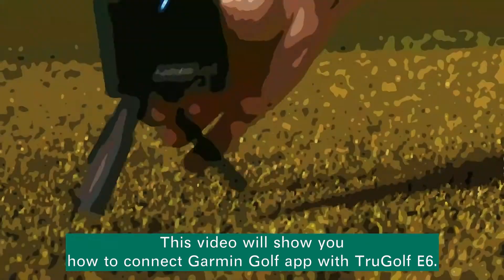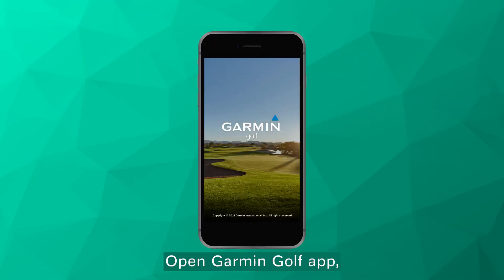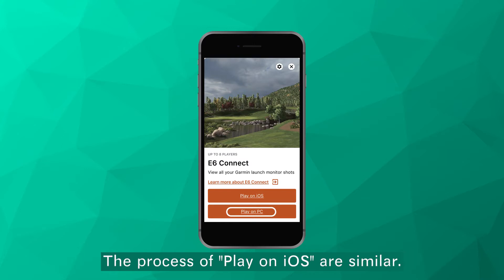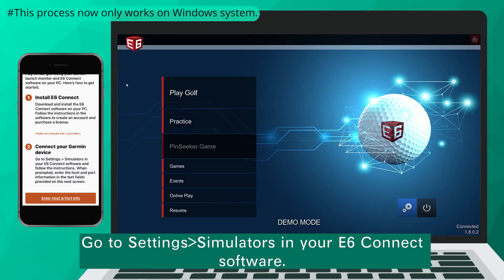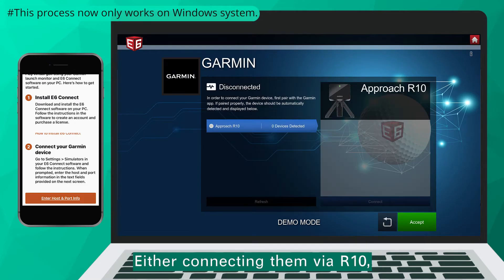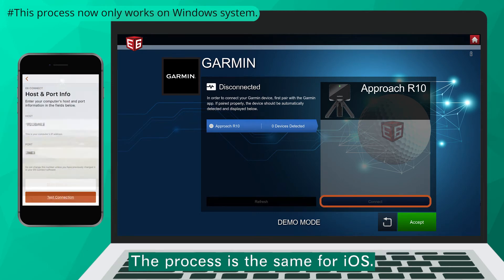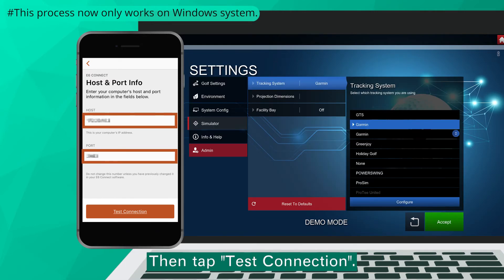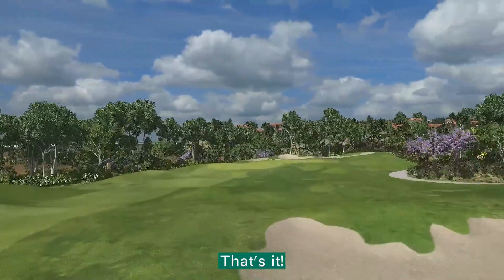Tutorial – Approach R10 : How to connect Garmin Golf app with TruGolf E6 Connect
This video will show you how to connect Garmin Golf app with TruGolf E6.